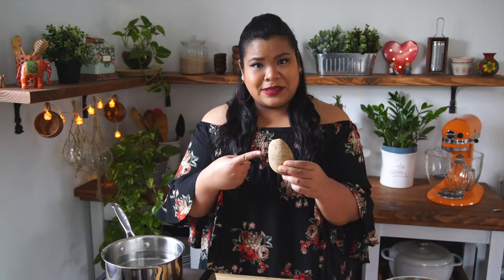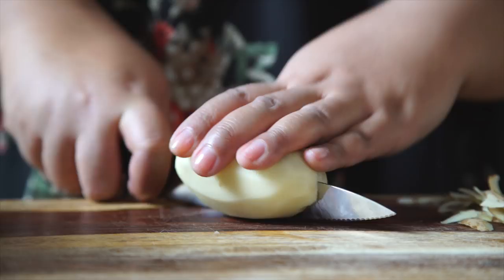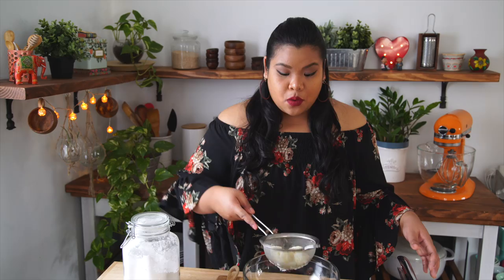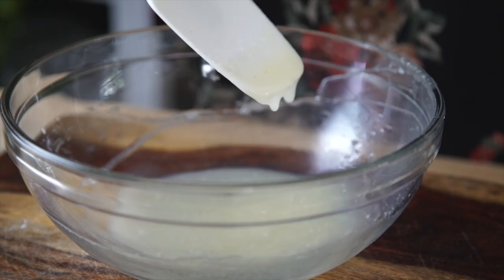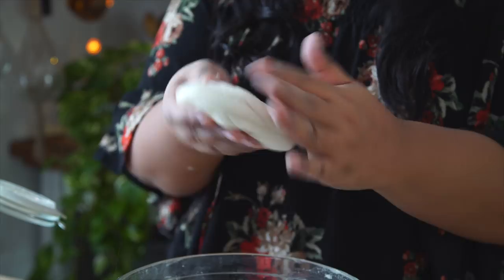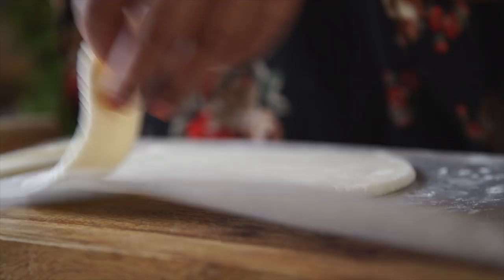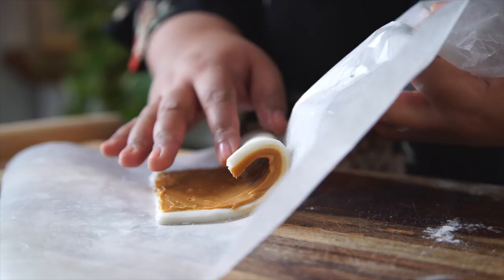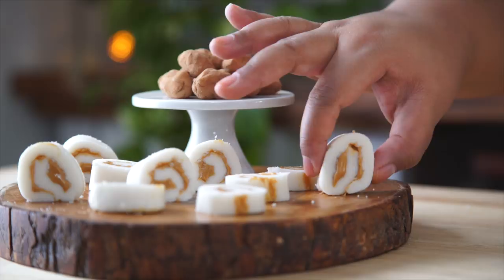Old Fashioned Potato Candy I Good Times With Jen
The next time you have plain, leftover mashed potatoes, make this oldie (but goodie) sweet peanut butter treat!

INGREDIENTS:
1/3 cup russet potato (peeled, boiled, and riced or mashed)
1 teaspoon vanilla extract
3-4 cups powdered sugar
2-3 tablespoons peanut butter
1 tablespoon unsweetened cocoa powder

STEPS:
1.) Combine cooked potato, powdered sugar, and vanilla extract in a bowl, until the mixture forms a putty-like dough.
2.) Dump the candy dough onto wax paper sprinkled powdered sugar. Use a rolling pin to roll into a rectangular shape. Trim to form straight edges. Spread an even layer of peanut butter across the top. Slowly roll the candy from one short edge to another. Wrap with the wax paper and chill until firm. Slice rolled potato candy and enjoy!
3.) Roll excess candy dough back into a ball. Pinch off small balls and shape to resemble tiny potatoes. Coat with unsweetened cocoa powder. Chill to firm or enjoy right away.